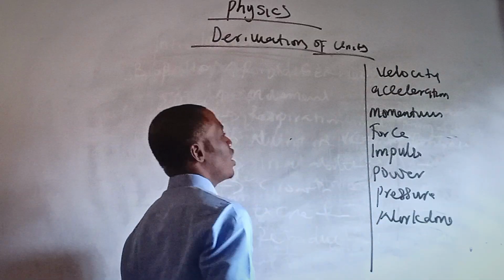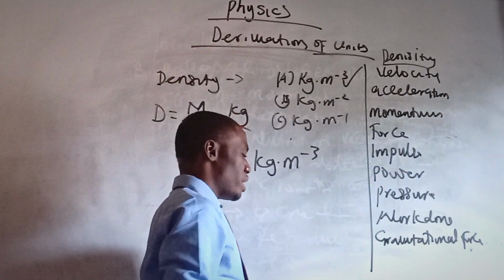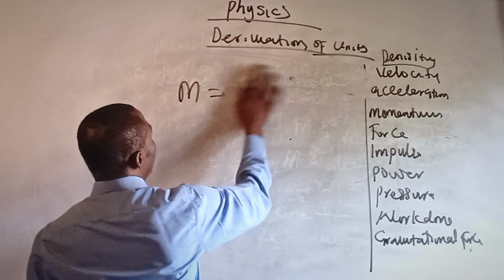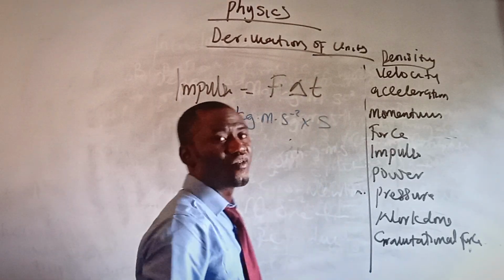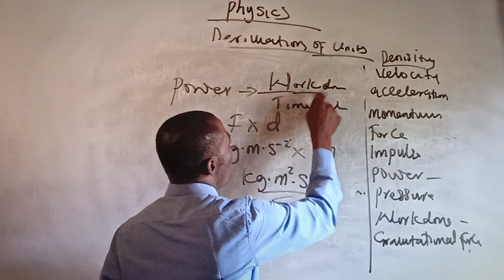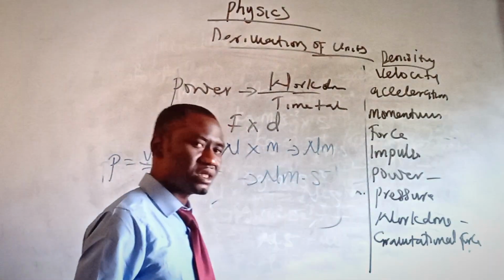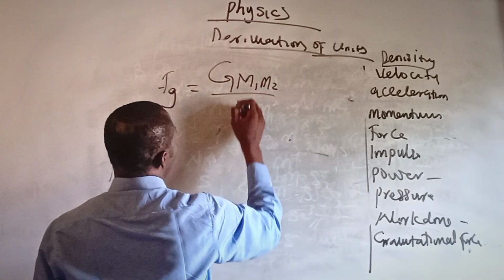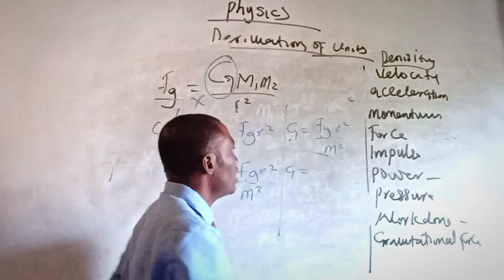How to derive units in physics